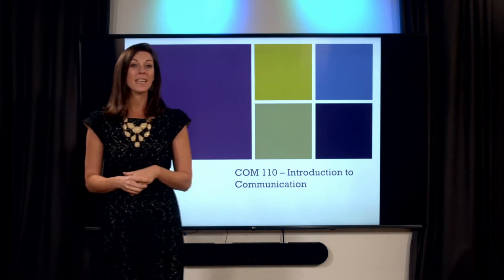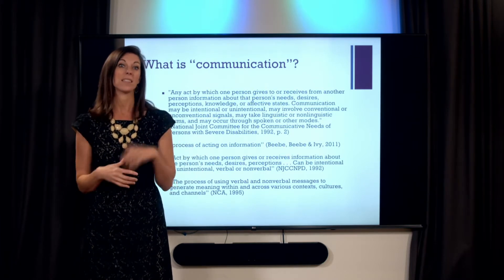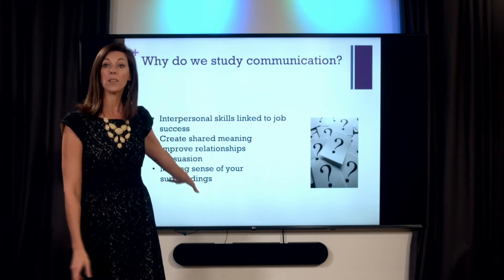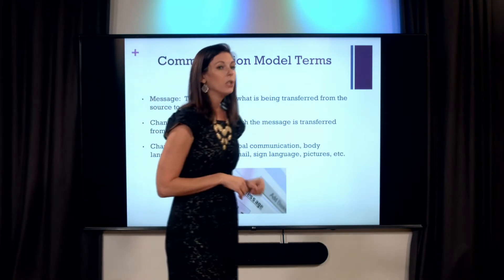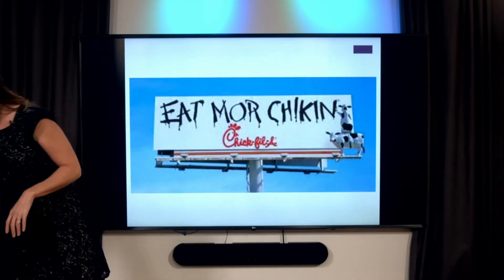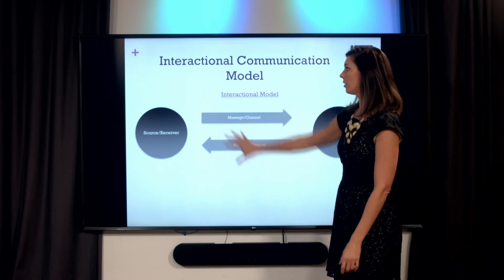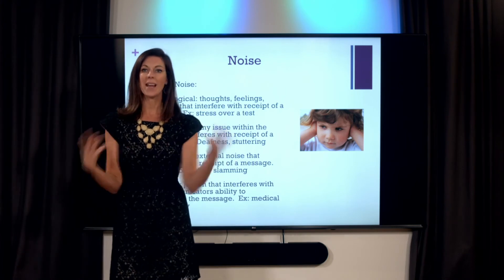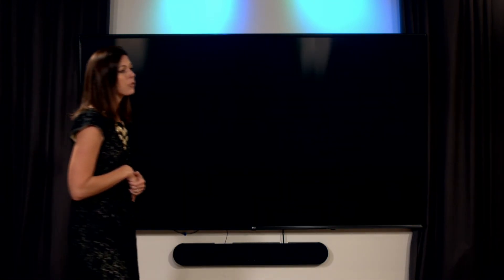COM 110 Communication Models Lecture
In this video we will define communication and discuss the three communication models used today.